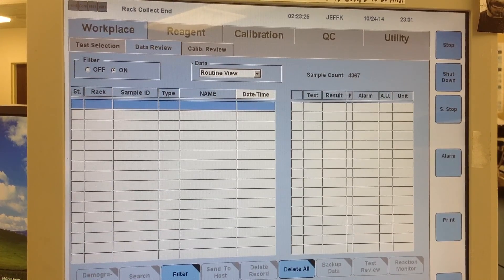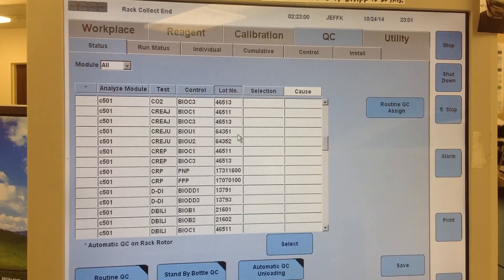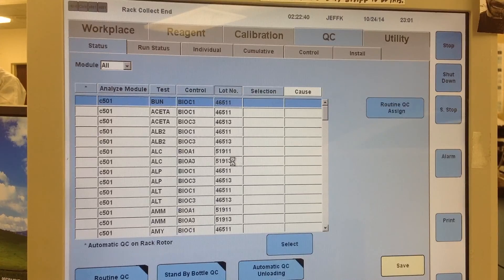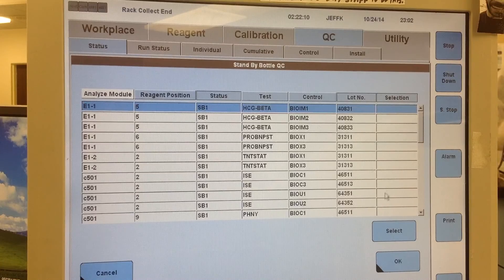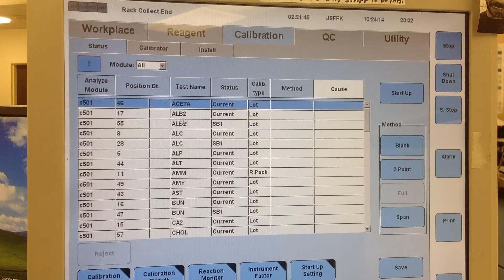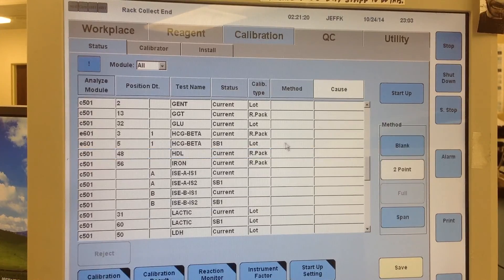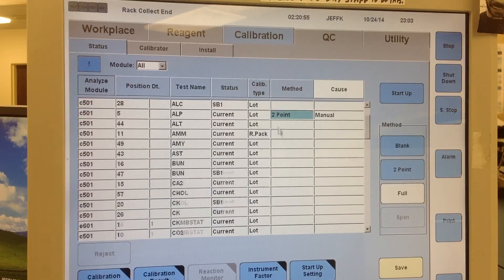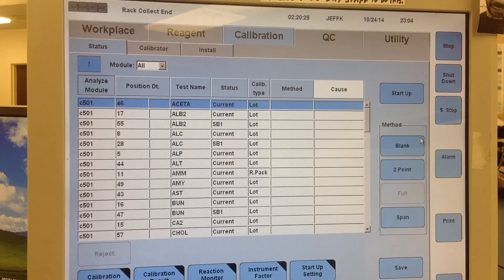Ordering specific QC and Calibrations for Cobas 6000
How to order specific QC and calibrations on the Cobas 6000.